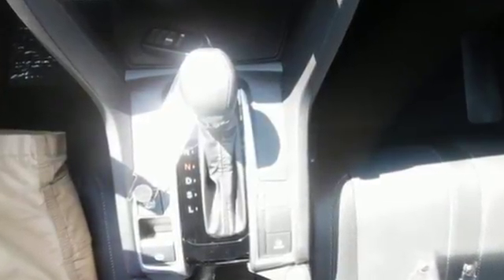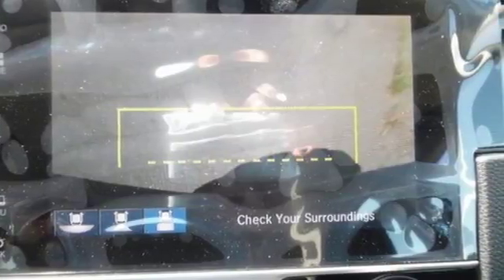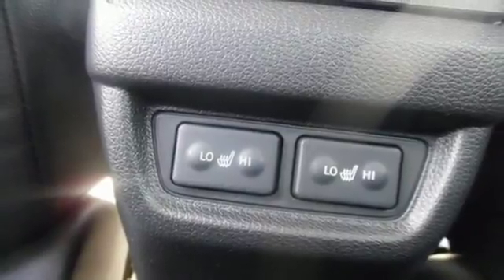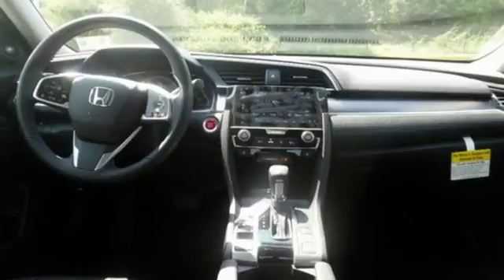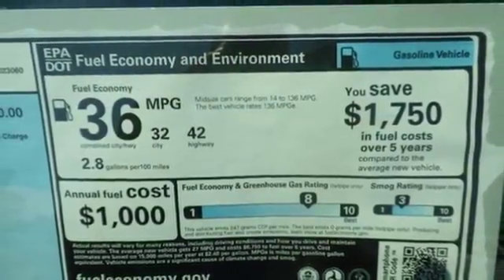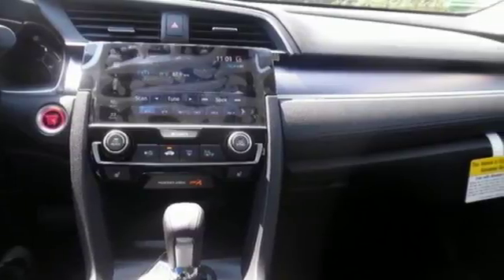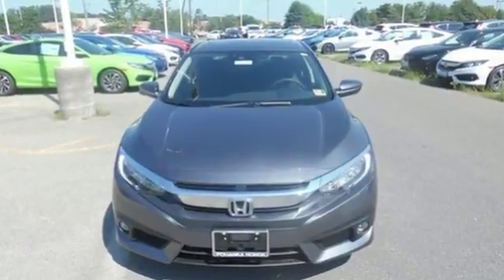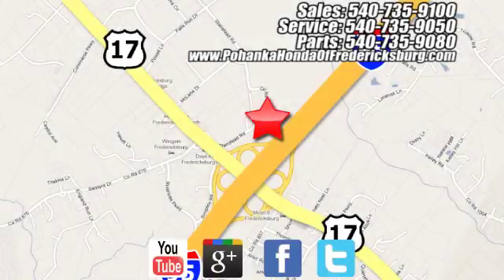New 2018 Honda Civic Fredericksburg VA Richmond, VA FJX023058 - SOLD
Year: 2018
Make: Honda
Model: Civic
Trim: Touring
Engine: 1.5L I-4 DI DOHC Turbocharged
Transmission: CVT
Color: Gray
Interior: black
Stock #: FJX023058
VIN: JHMFC1F96JX023058
modern steel metallic 2018 Honda Civic Touring FWD CVT 1.5L I-4 DI DOHC Turbocharged black Leather.brbrRecent Arrival! 42/32 Highway/City MPG**brbrbrAll prices exclude taxes, title, license, and dealer processing fee of $699.00. Published price subject to change without notice to correct errors or omissions or in the event of inventory fluctuations. All features not on all vehicles. Vehicles shown are for illustration purposes only. MPG is based on 2017 EPA mileage ratings. Use for comparison purposes only. Your mileage will vary depending on driving conditions, how you drive and maintain your vehicle, battery-pack (hybrid only) and other factors.

Address:
60 South Gateway Drive